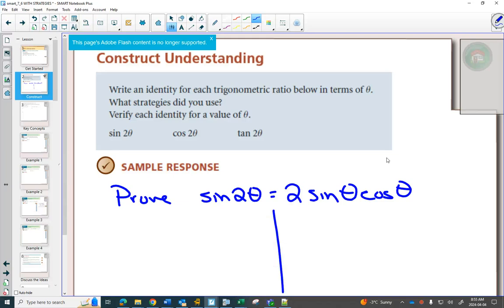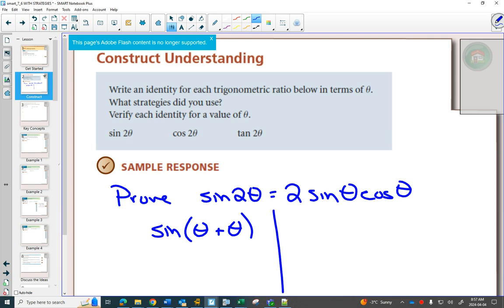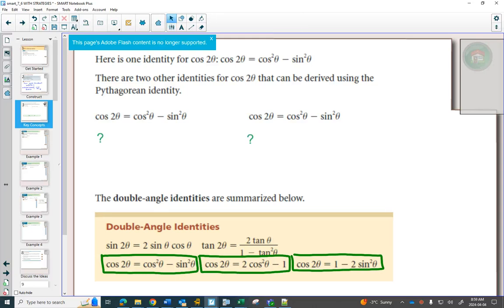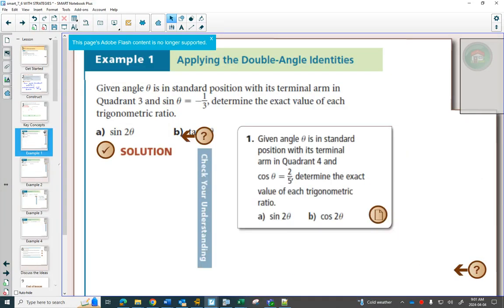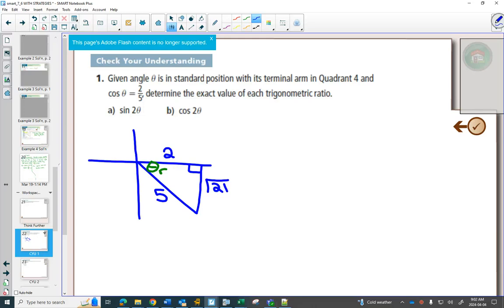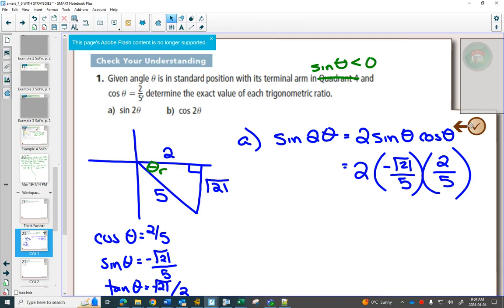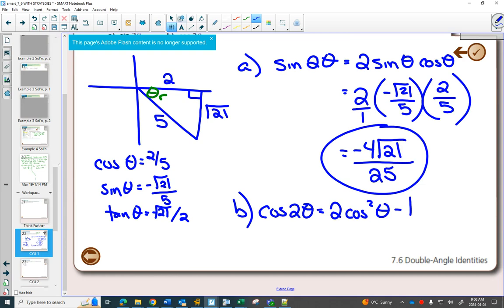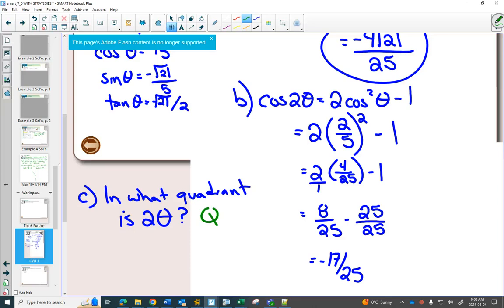40SP 7 6 Example 1